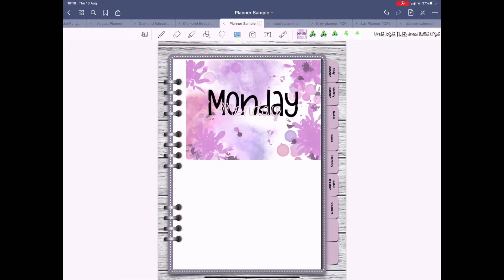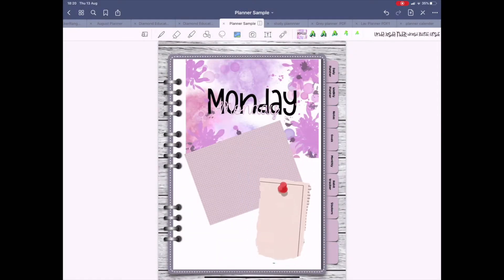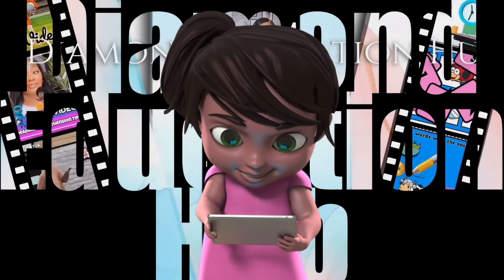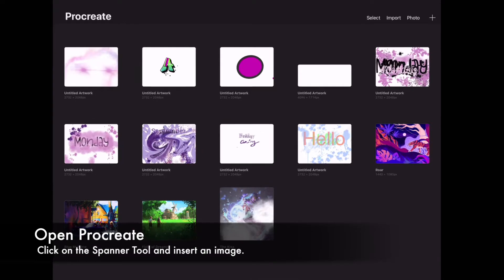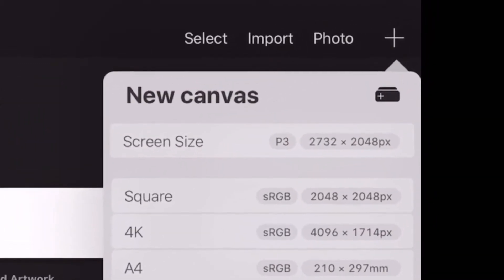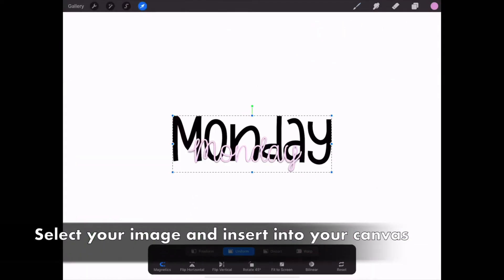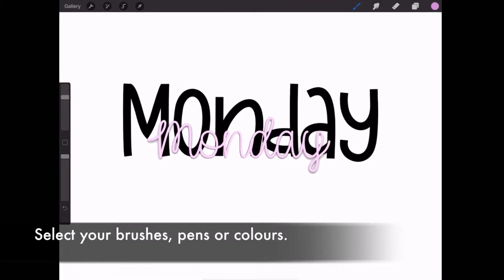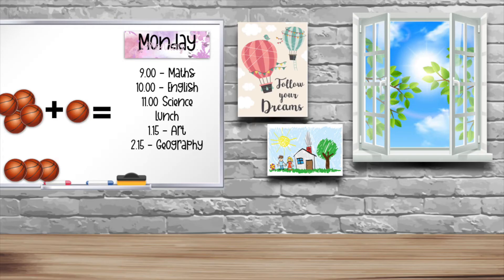How to Create Posters, Stickers and Labels in Procreate || Ipad Art || Procreate and Goodnotes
How to Create a Posters, Stickers and Labels in Procreate || Ipad Art || Procreate and Goodnotes
In this video I'm going to show you how we use digital Stickers on a digital planner using the Goodnotes App.

All planners and stickers  will be available on our website or in our ETSY Store.